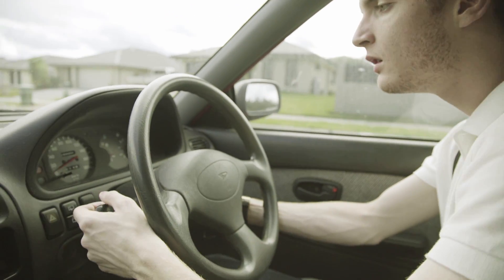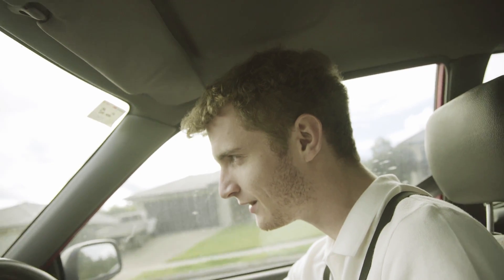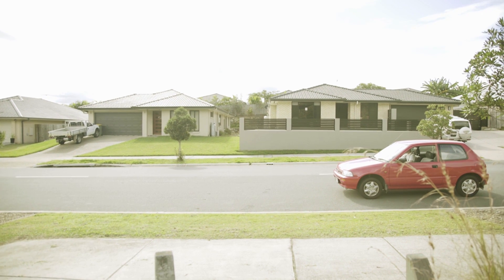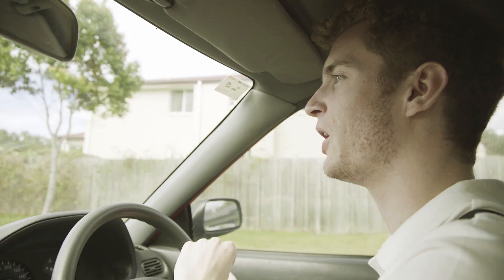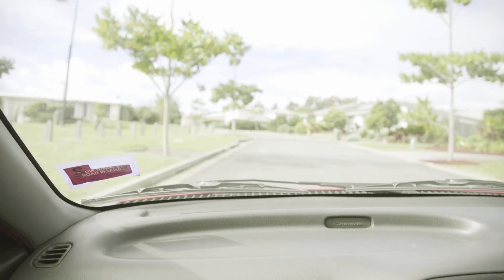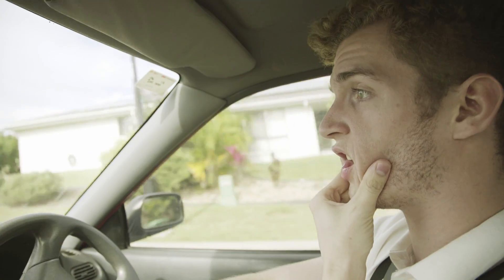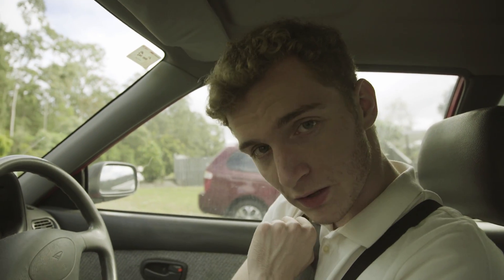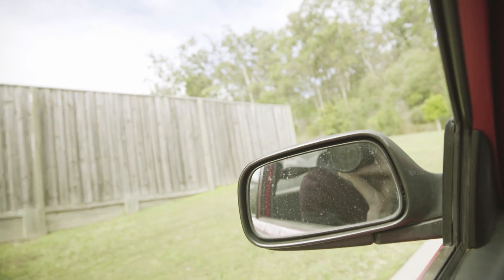Driving Tips For Beginners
Join esteemed driving instructor, Anklin Butterknee, as he gives you quick tips and tricks to getting yourself on the road!